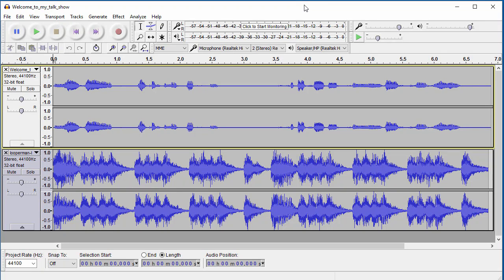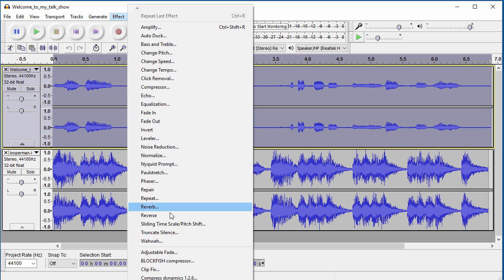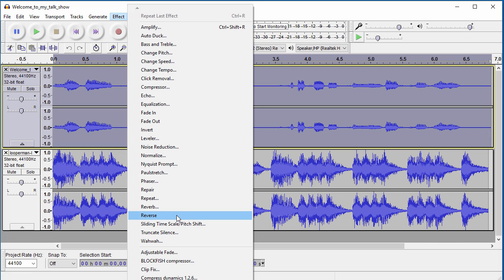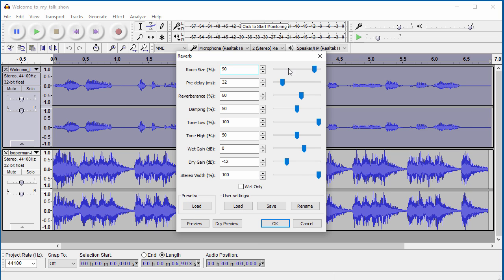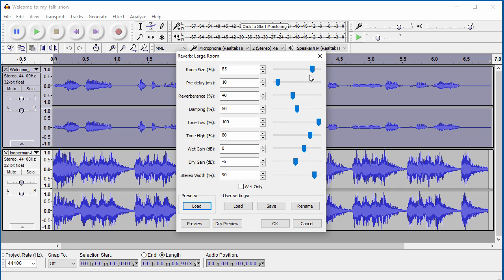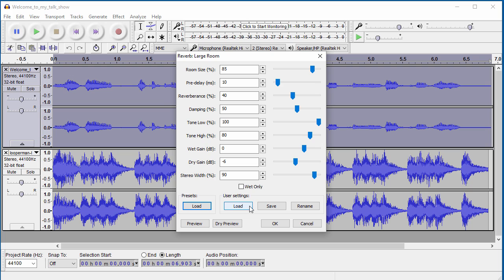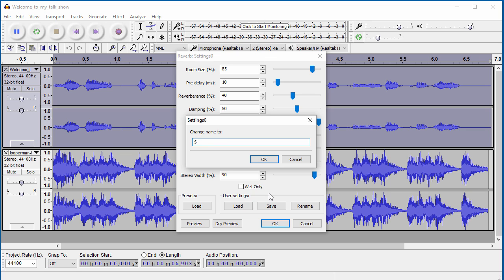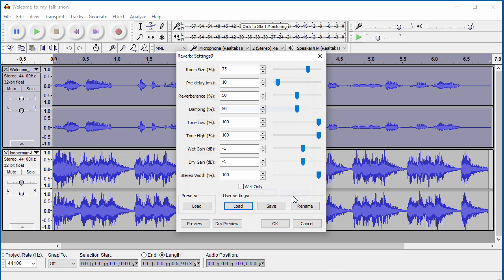Introduction to Effects in Audacity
A quick introduction on how to add sound effects on audacity. Check out my free video and like if you found it useful

There are over 30 lectures and about 200 minutes of videos taking you right from the basics upto the most advanced topics. There are multiple videos that you can preview of the course before you decide to buy.

Don't forget, there is a 30 day no questions asked money back guarantee from Udemy - doesn't matter whether you didn't like the course, doesn't suit your needs or simply didn't have the time to go through it! Just get it refunded if it doesn't fit your needs

Good luck on your audio editing journey!